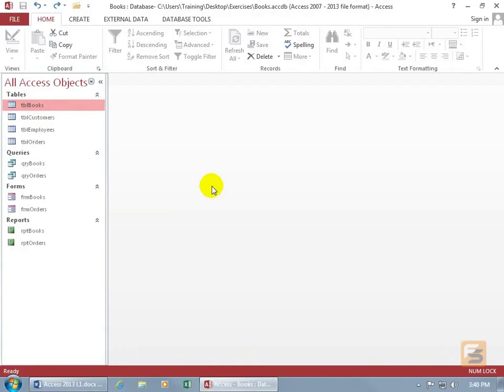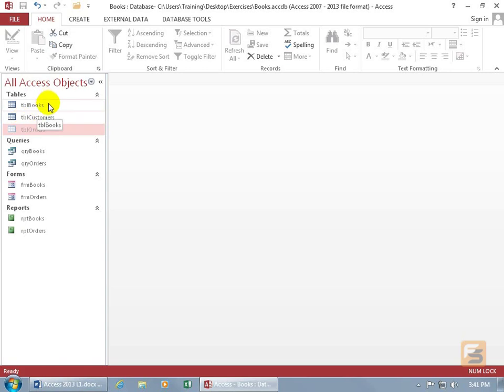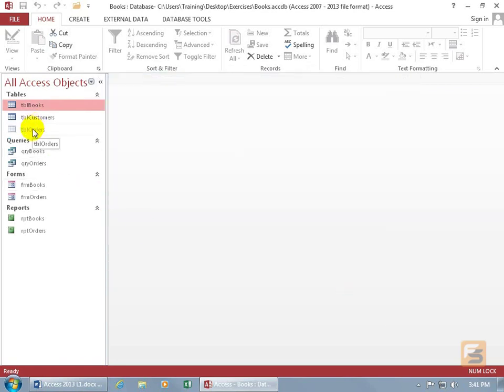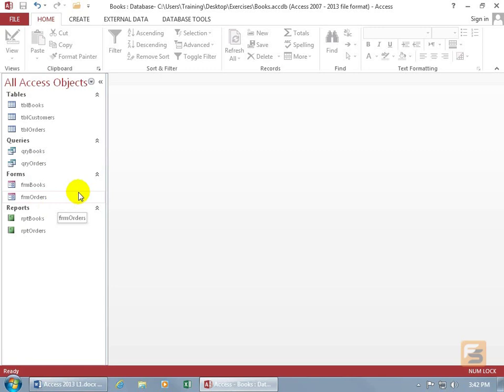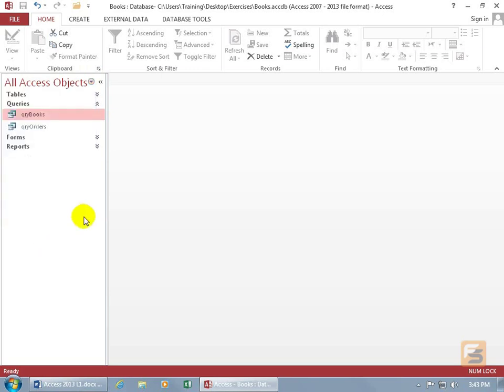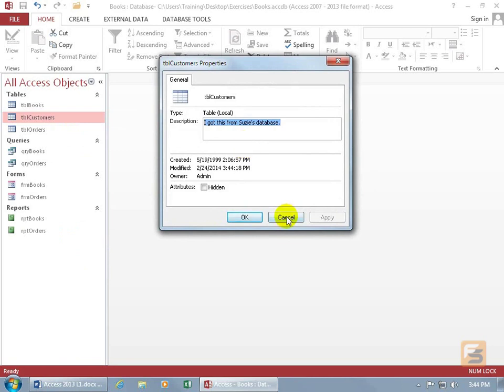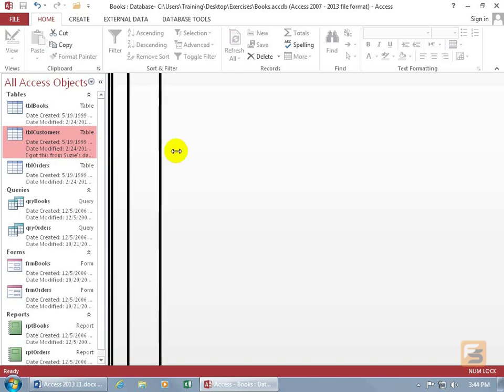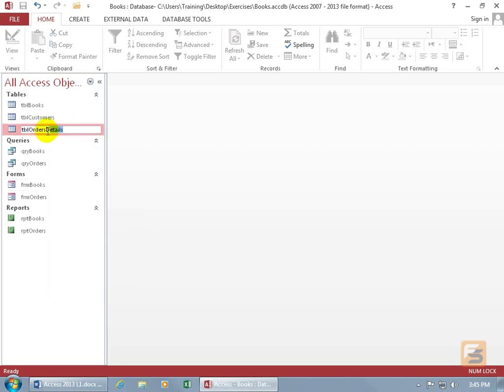Access 2013 Managing Tables | Learn Access 2013 Tutorial | Microsoft Access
We are  upload our next video make will soon about Microsoft Access 2013 Primary Composite Foreign.